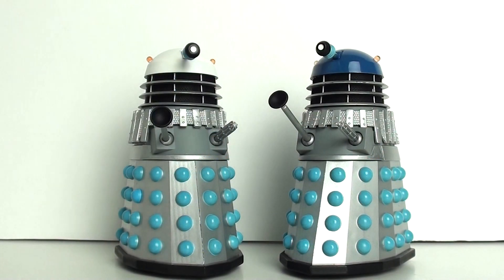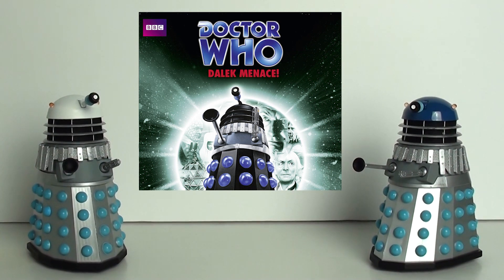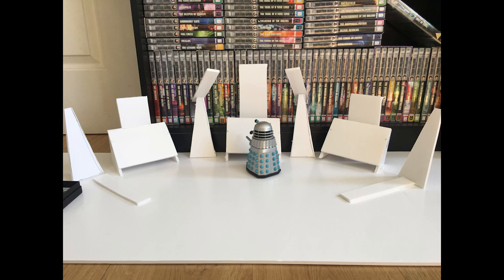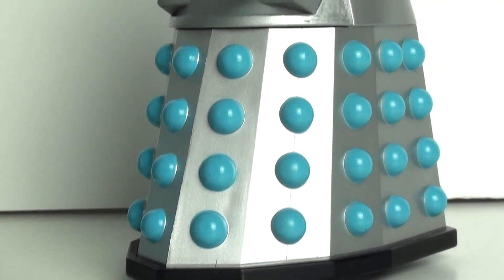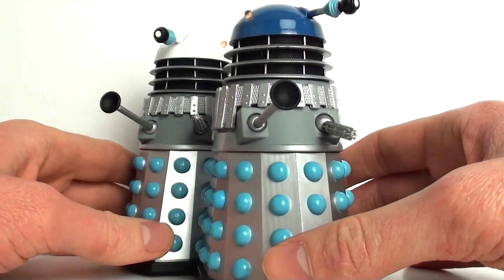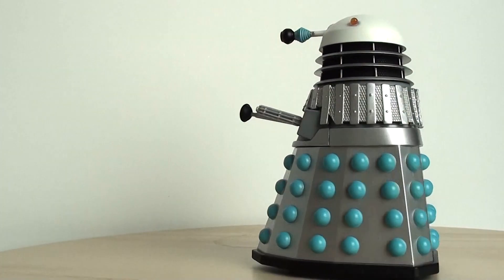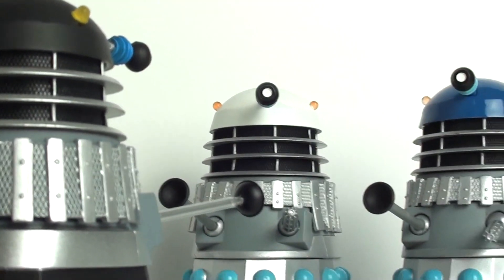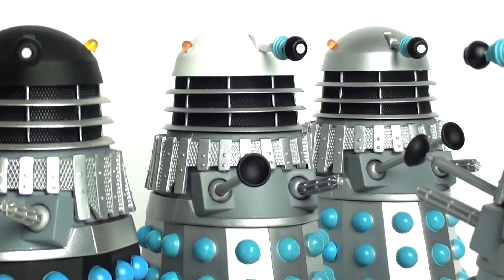Doctor Who Custom Figure Review – City Administrator & Chief Technician Daleks (60’s novelisations)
Hi again everyone! Did you know I once planned to make a reconstruction of some scenes from The Dalek Master Plan and The Chase? Find out more about the origins of these Daleks here. This is, for now the final episode in my custom figure review series of videos. I hope you enjoy it!